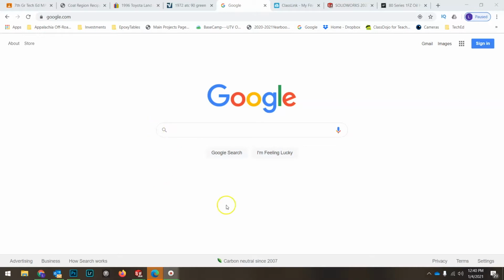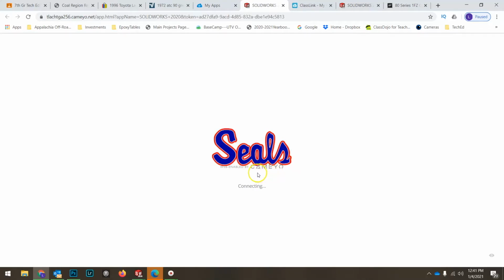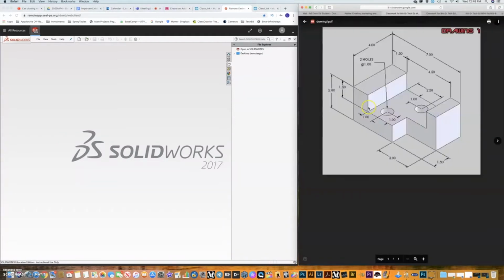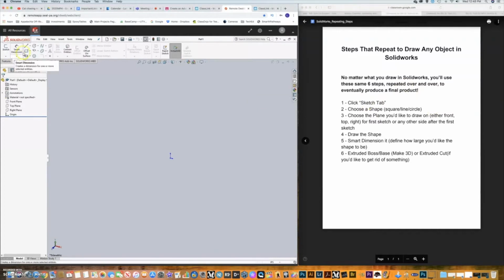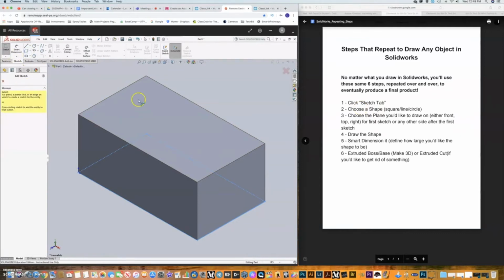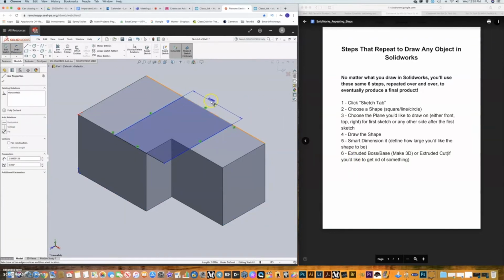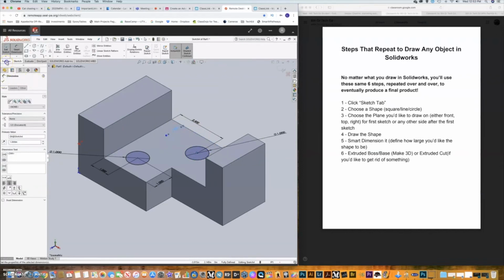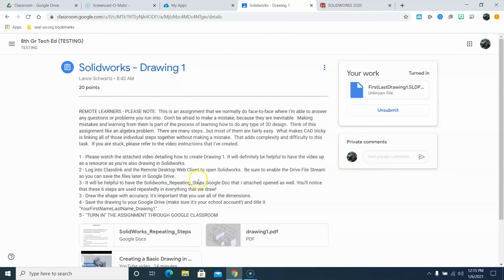Solidworks Drawing Tutorial 1 - Using Cameyo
With the Covid-19 outbreak, I'm forced to introduce Solidworks to my students in a remote classroom setting.  The following video will detail the steps of how to create a basic drawing within Solidworks, save it to Google Drive, then "turn in" the assignment via Google Classroom.

No matter what you draw in Solidworks, you’ll use these same 6 steps, repeated over and over, to eventually produce a final product!

1 - Click “Sketch Tab”
2 - Choose a Shape (square/line/circle)
3 - Choose the Plane you’d like to draw on (either front, top, right) for first sketch or any other side after the first sketch
4 - Draw the Shape
5 - Smart Dimension it (define how large you’d like the shape to be)
6 - Extruded Boss/Base (Make 3D) or Extruded Cut(if you’d like to get rid of something)

We are accessing Soliworks by logging in with Cameyo, which pushes the software out and makes it accessible through a web browswer!